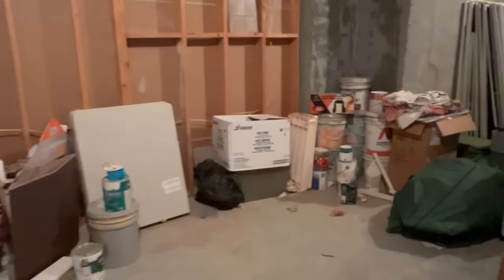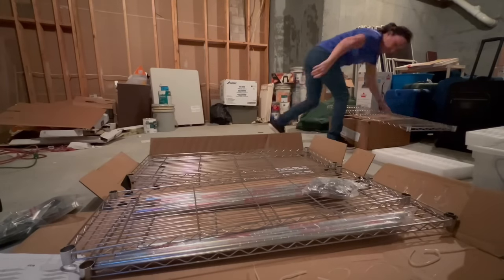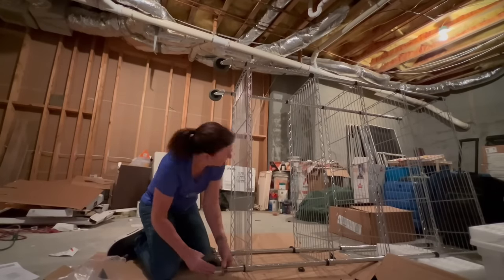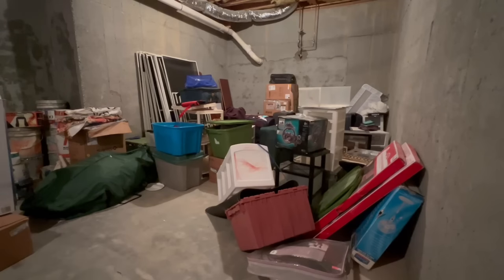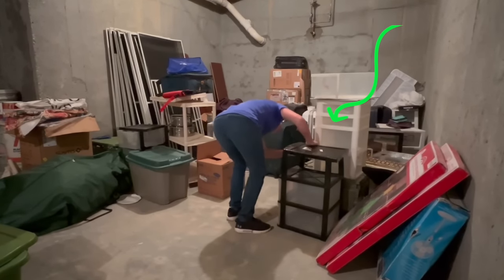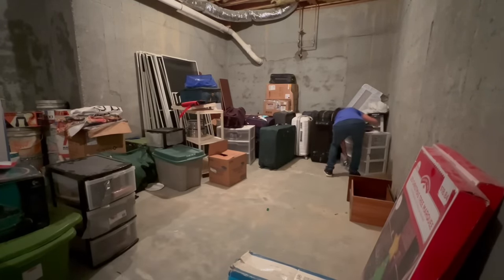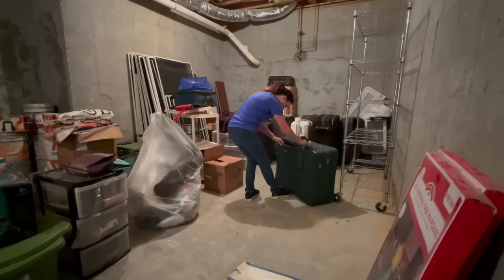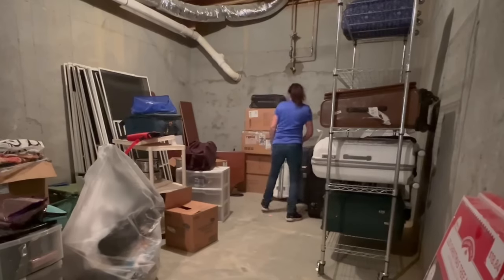Can You Speed Declutter a Basement? Watch How It's Done!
Join Renée on a whirlwind decluttering adventure as she tackles a basement cluttered for years. Learn from her expertise in sorting, organizing, and DIY rack-building to make any space more functional and tidy. This video is a must-watch for anyone looking to rejuvenate their basement with practical storage solutions and decluttering strategies.